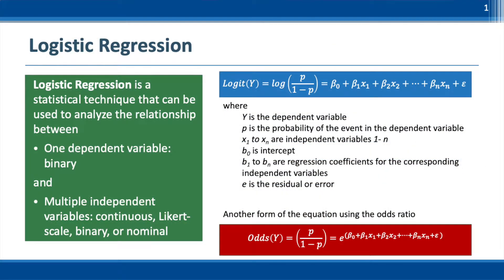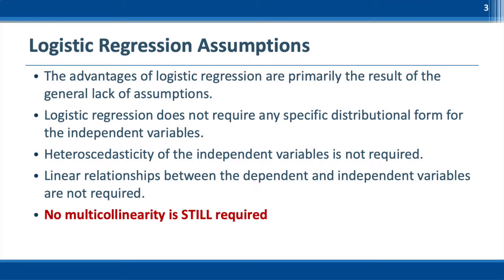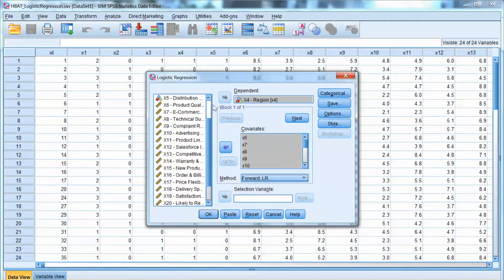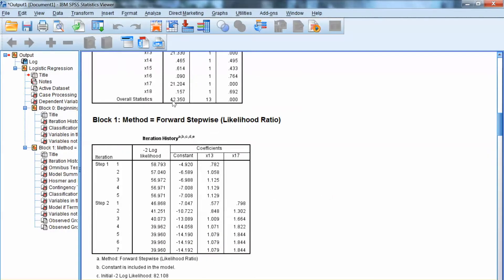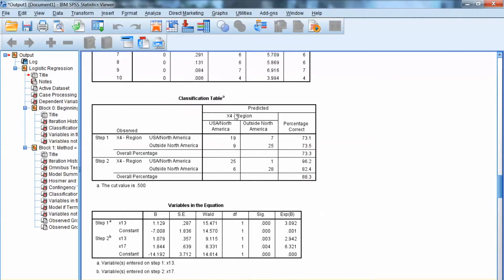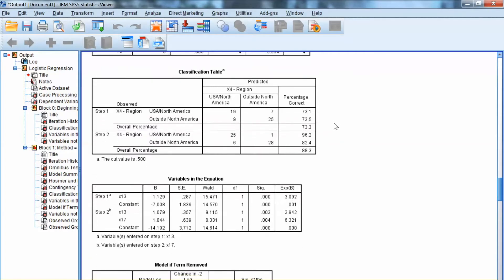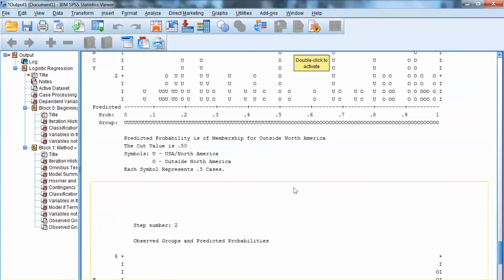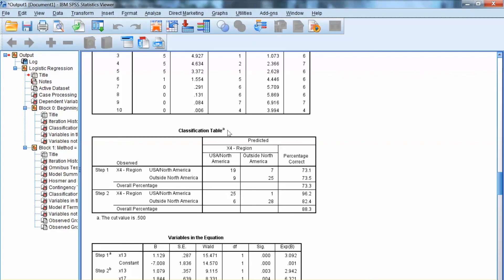IBM SPSS - LogisticRegression in SPSS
This video explains the concept of logistic regression analysis, when it should be used, and the process of conducting logistic regression in SPSS. It is one of the popular multivariate statistical methods and has been used widely in academic research when the dependent variable is binary. Detailed steps for conducting logistic regression, presenting the output, and interpreting the results are provided with specific examples.